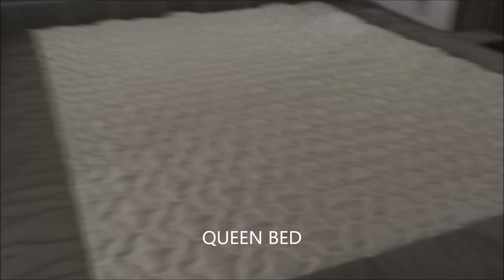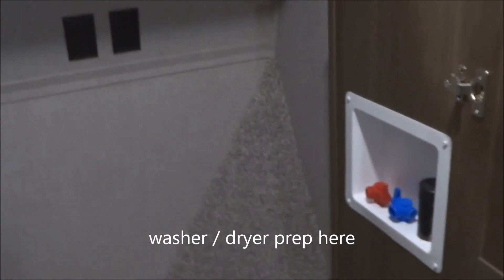2019 Avalanche 365MB Fifth Wheel For Sale at Terry Frazer's RV Center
At Terry Frazer's RV Center you "Get a Lifetime of Experience."

* no freight fee
* no silly "prep fee"
* free battery / box (not an expensive "option")
* no-nonsense financing (same price with or without financing)